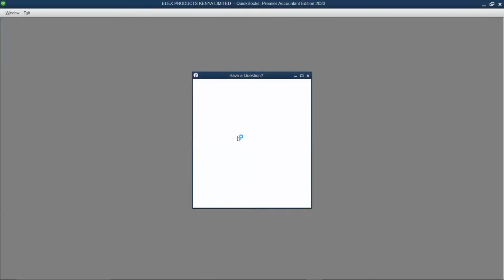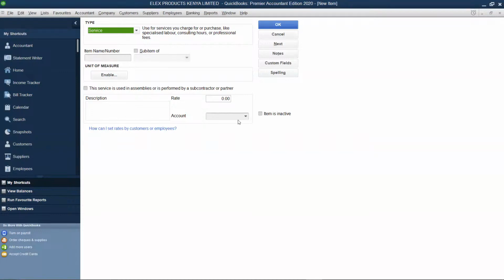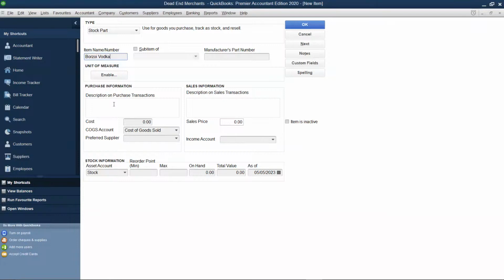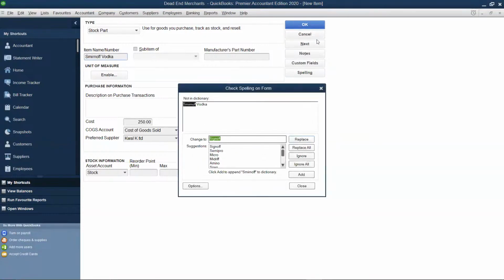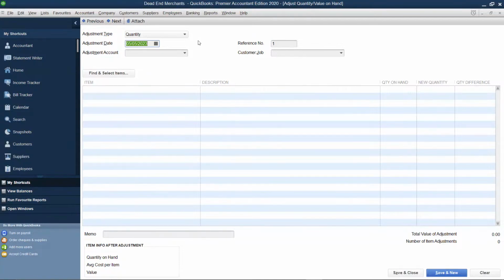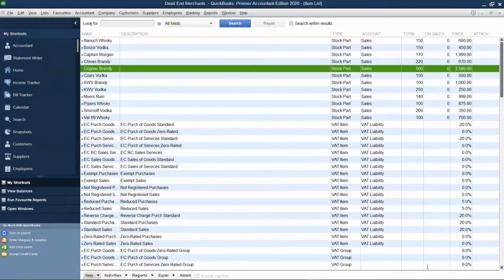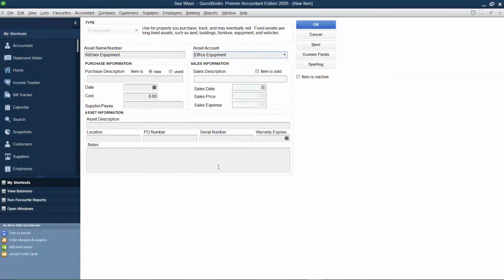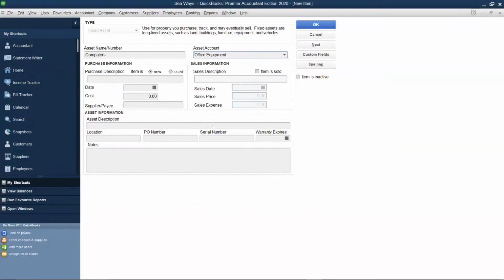Quickbooks-Short Courses Training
RCM College is excited to invite students to enroll in our short courses!
 Designed to equip you with practical skills and knowledge in record time, these courses are affordable, flexible, and tailored to meet industry demands.
Whether you're looking to advance your career, explore a new passion, or boost your qualifications, our programs offer the perfect opportunity to learn from experienced instructors in a supportive environment.
Don’t wait—join us today and ignite your future with success! 🔥🔥